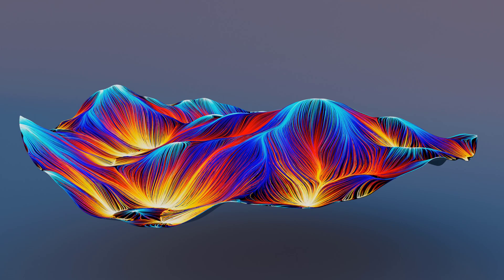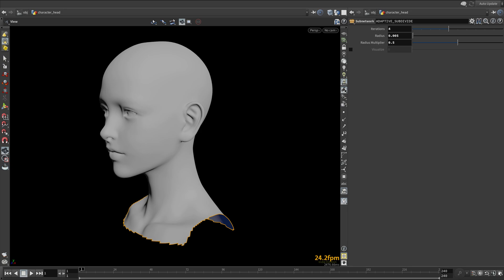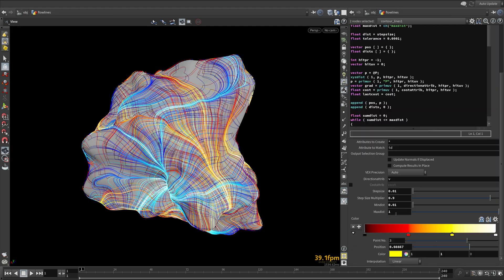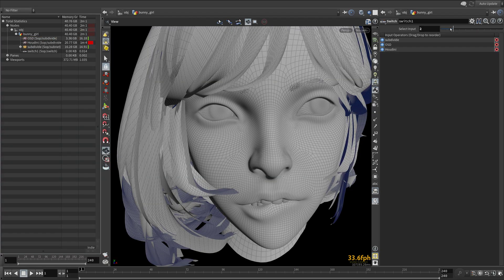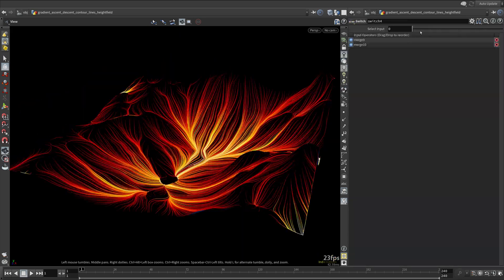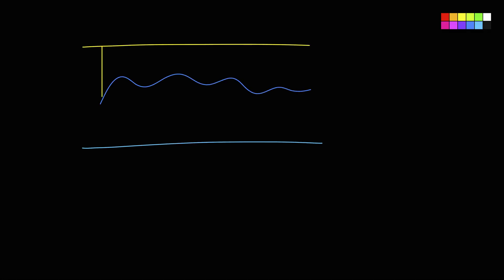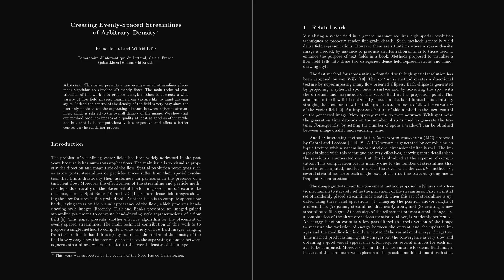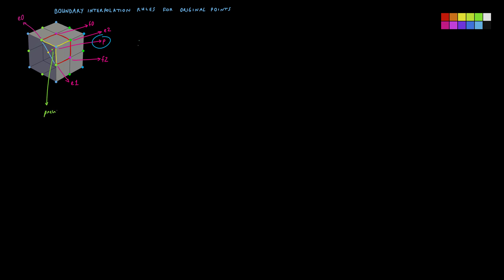Pragmatic VEX: Volume 1 [4K] [H20]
Pragmatic VEX is a highly planned, highly edited series aimed to increase the technical capacity of the artists and TDs. This series will enable you to tackle more complex production shots with complete control and ease by acquiring a deeper technical understanding of how things work in Houdini at the lowest level with a strong applied focus on high-end feature film visual effects production.

Created by Yunus "animatrix" Balcioglu, currently a Senior FX Technical Director at Industrial Light & Magic. Feature film credits include The Lord of the Rings: The Rings of Power, Marvel's Eternals, Star Wars: The Rise of Skywalker, X-Men: Dark Phoenix, X-Men: Apocalypse, Aquaman, Alien: Covenant, Pirates of the Caribbean: Dead Men Tell No Tales, Justice League and many more.

Pragmatic VEX is a carefully structured course where every single topic, concept and idea is planned in advance with no idle moments, dead space, gratuitous talking or unplanned debugging for what should have been done offline. Everything is presented in a clear and concise manner, rather than impromptu recording with little to no editing, bloating the total runtime. Every topic is clearly explained through live concept drawings before showing how to implement it inside Houdini.

Provided in this course are over 15 hours of high-density practical video content spanning 163 videos.

Almost all cook times and idle moments are edited out, and some parts are sped up (2-5x) like concept drawing, code writing, viewport/network navigation, and node layout, etc. The focus is on quality rather than total running time, and as such the course length is not the best way to estimate the actual value.

That's why I don't spend 1 hour explaining what a string is, or how to call a function as there are so many resources online covering those to exhaustion. They will be assumed knowledge.

If you feel that, at any point, you are lacking some prerequisites, I would highly recommend referring to Houdini documentation. Entagma also has good videos covering the fundamentals.

I tried to cover as many areas that have relevant areas to have a solid volume with a similar theme and flow, that not only progressively scales up on complexity and intricacy, but is also filled with countless practical production-proven tips and tricks from beginning to end.

Topics covered:

• Point Clouds, Smooth Point Cloud Filtering, Grid Based Point Cloud Lookup (pgfind), Camera Based Occlusion with Variable Pscale, Point Relaxation, Uniform Point Distribution Over Polygonal Surfaces, Self Proximity, Tighter Packing, Clustering, Geometric Advection
• Unique Pair Matching, Operator Decoupling, Kernel Code Generalization, Generic VEX Kernels, Unrolling For Loops, Parallellizing Geometry Creation
• Convolution Kernels, Blurring Attributes, Sharpening Attributes, Cubic Hermite Interpolation (smoothstep), Shaping Functions, Gradient, Gradient Ascent/Descent & Contour Lines on Planar/Arbitrary Geometry & Heightfields, Streamlines, Tracing Curves, Geometry Traversal, Flowlines
• K-Depth Neighbours Using Edges & Primitives, Half-Edges, Splitting Edges, Edge Divide, Optimizing Edges
• Orthonormalization, Quadtrees, Subdivision Limit Surface, Limit Surface Sampling, Adaptive Subdivision, Improved OpenSubdiv Catmull-Clark Subdivision Surfaces Algorithm, Bilinear Subdivision, Catmull-Clark Subdivision, Boundary Rules
• Custom Fusing in VEX, Attribute Preservation & Interpolation, Group Preservation
• Sea Caustics, Pool Caustics
• Generic HDA Design, Performance Profiling & Aggressive Performance Optimizations
• Hashing

Software: Houdini 20
Length: Over 15 hours
Number of Videos: 163

Special thanks to Jeff Lait and Mark Elendt.

Korean translation (WIP) by Seona Hwang.

Rendered using Redshift.